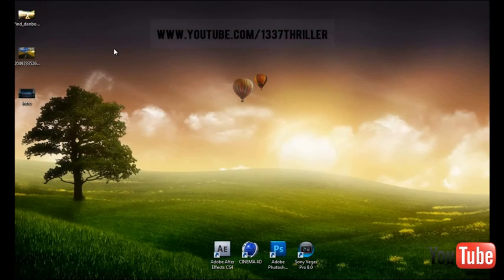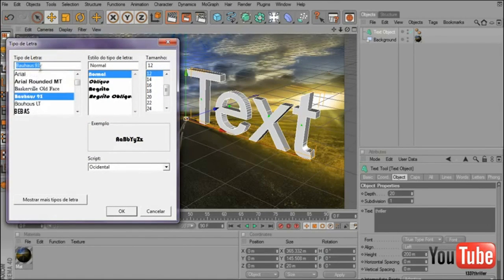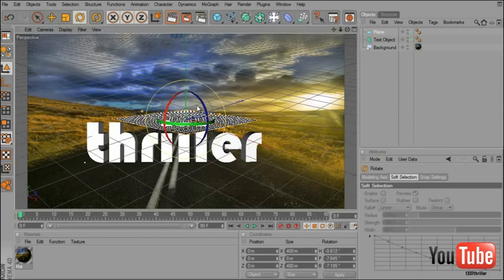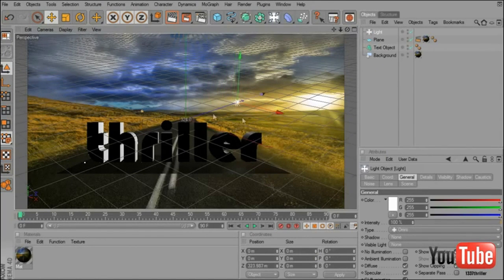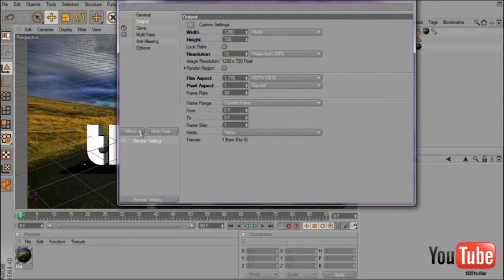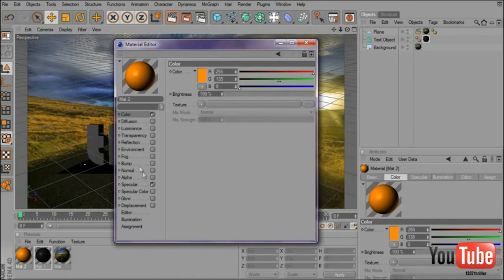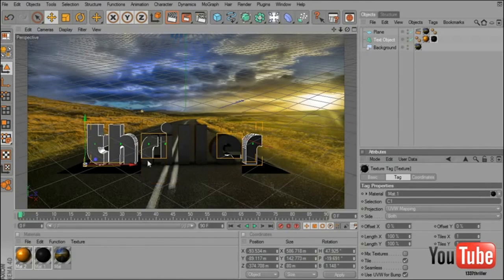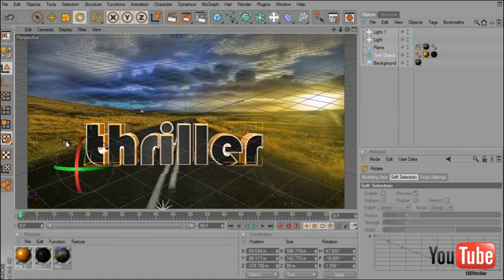Cinema4D - 3D in a real image by Thriller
In this tutorial, our member thriller shows how to put a nice 3d text in a 2d / real life image on cinema 4d.